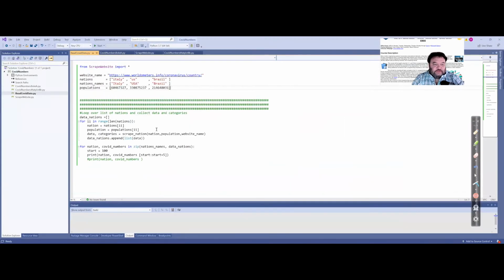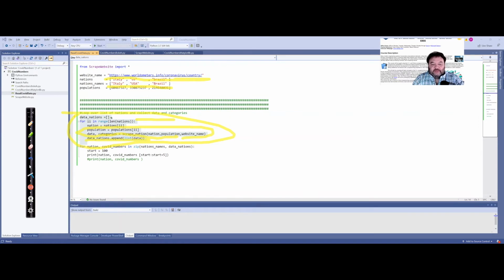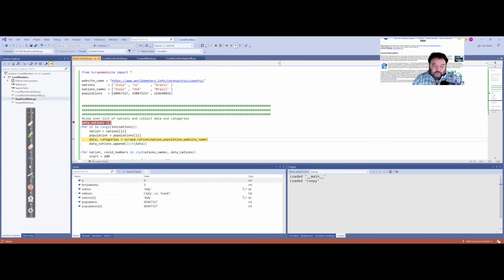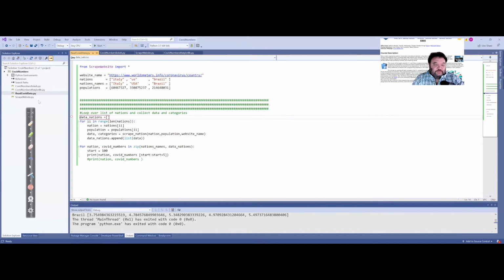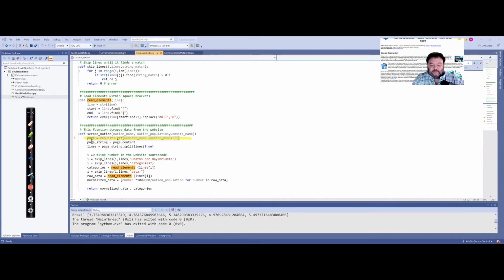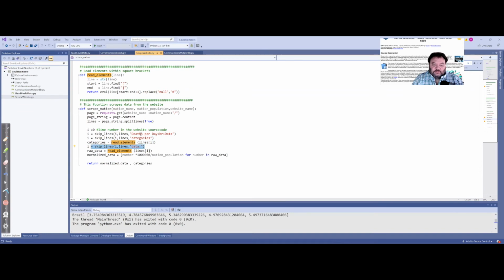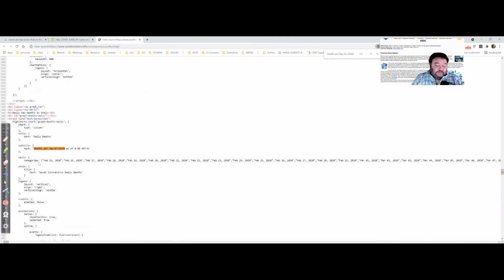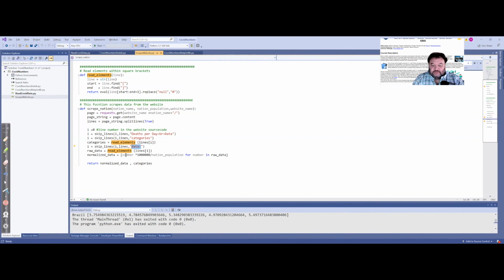025 P4E Python Bokeh Part 3